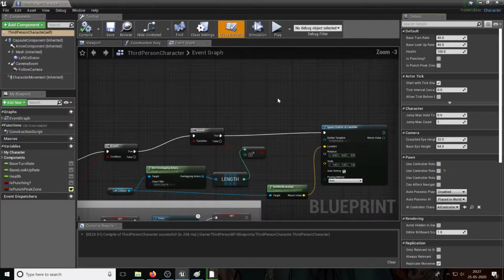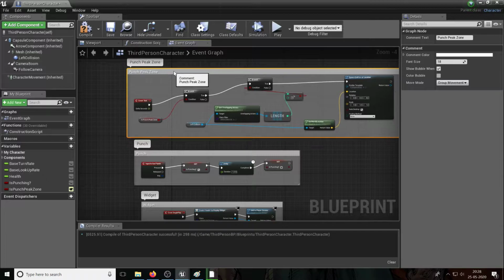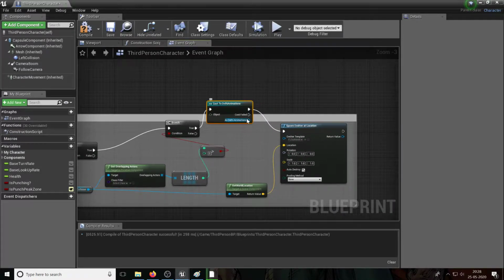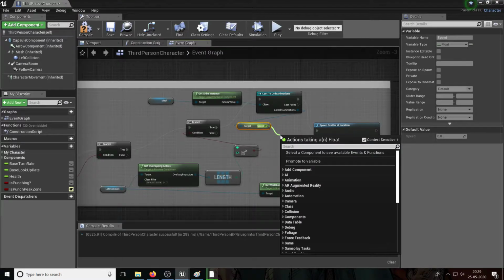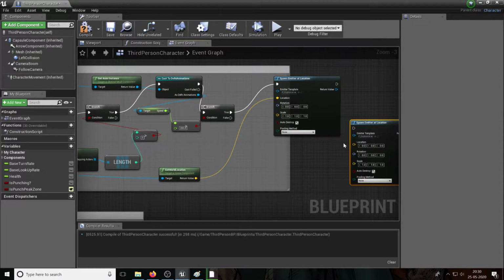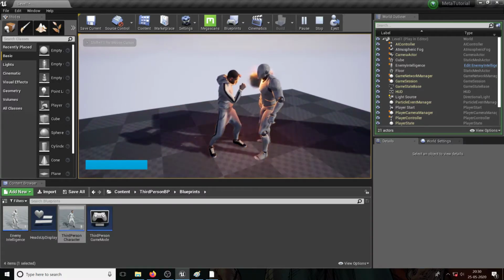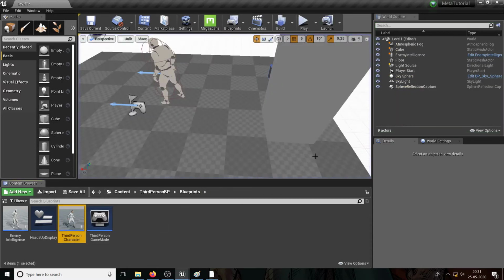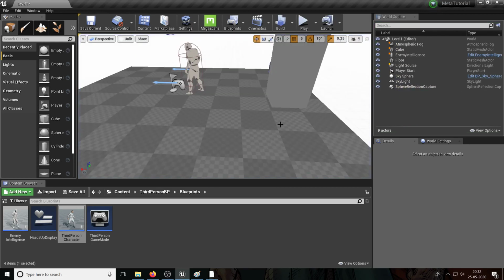Game and Experience Design #34: Area of effect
For a distraction free viewing experience, Download the Avalon Meta App now:
This episode deals with nuances of the punch while walking or running, to obtain differences in the impacts on the area of effect. Watch now!